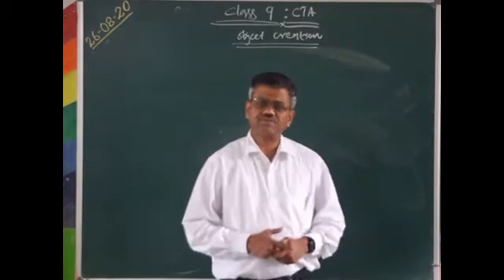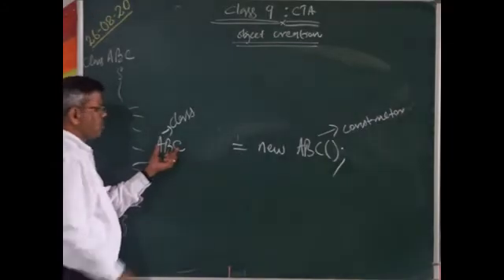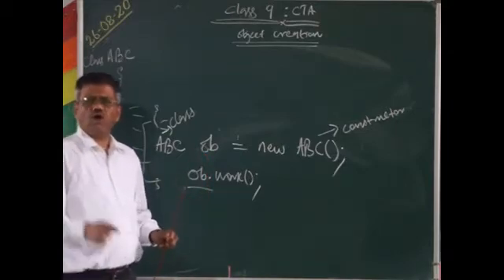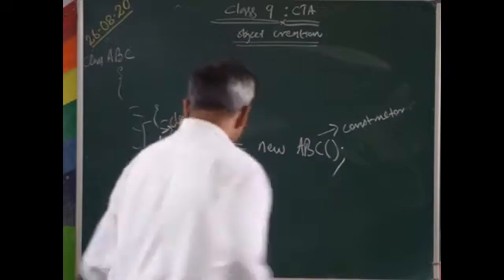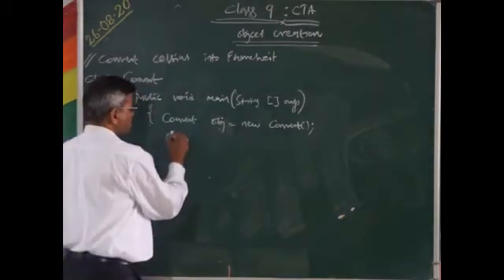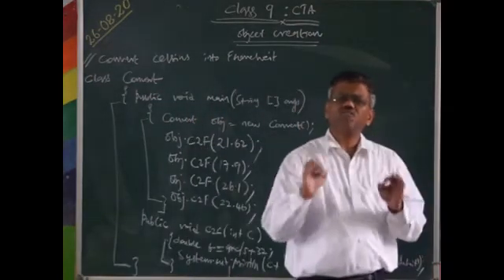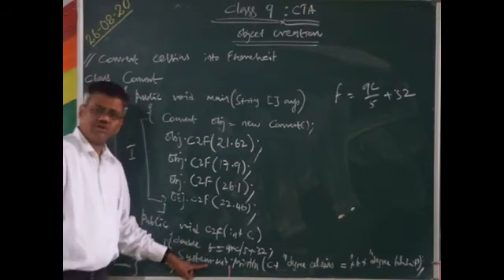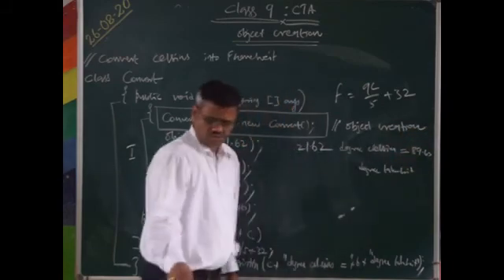Class 9 Computer Application